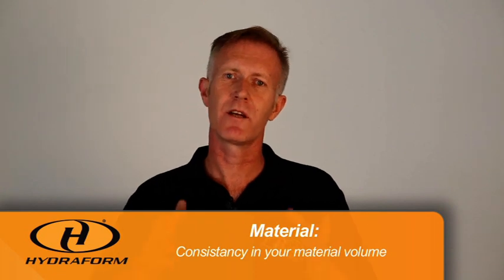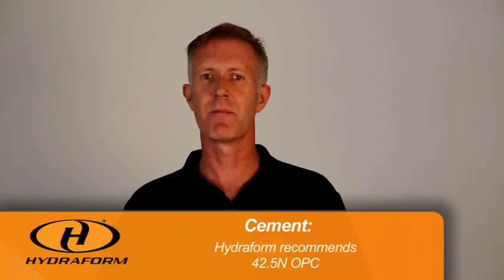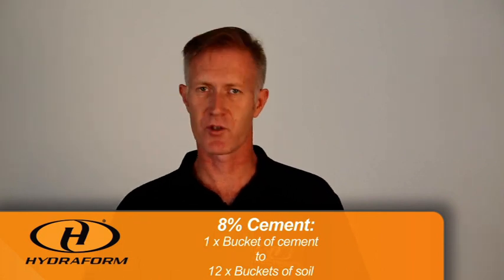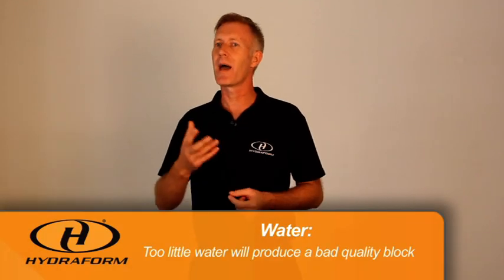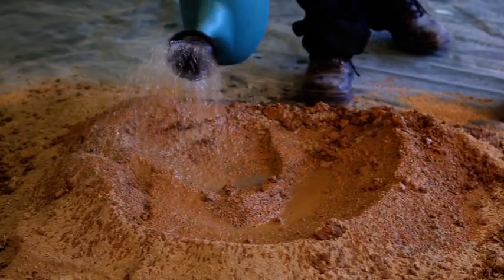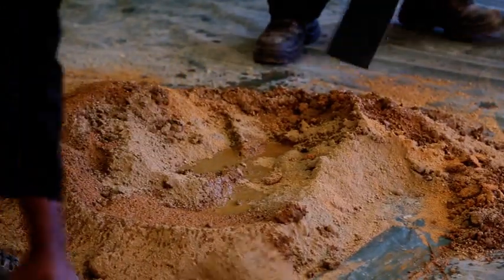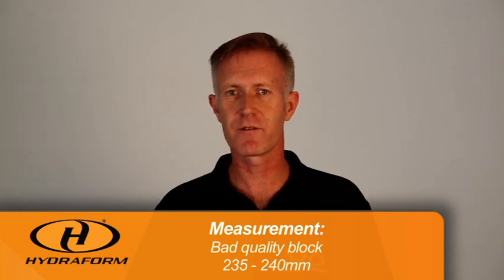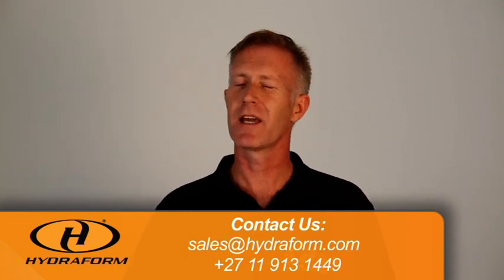The Hydraform Alternative Building Technoogy - Material Mix for Blockmaking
A practical illustration of the importance of mix design in block production. Ensuring consistency between soil, water and 10% cement.

*About Us*
Hydraform has been in operation since 1988 and have developed a range of machines that offer a full turnkey functionality.

We offer flagship block-making machines, as well as equipment that produces various types of pavers, rooftiles, soil-sifting rotary screen machines. We operate and sell machines across Africa and around the world. Our machines are used to build homes, facilities, universities, schools, churches, museums and many other developments